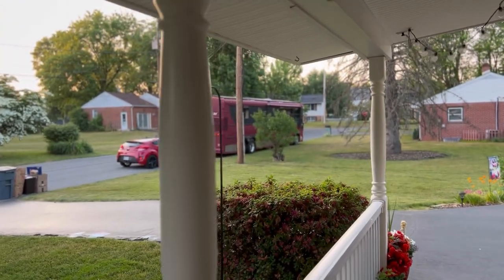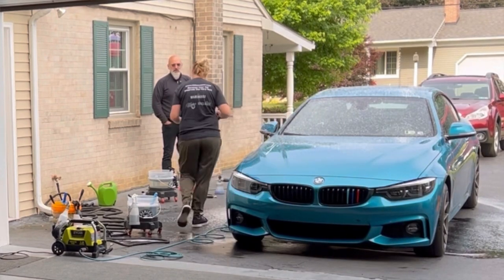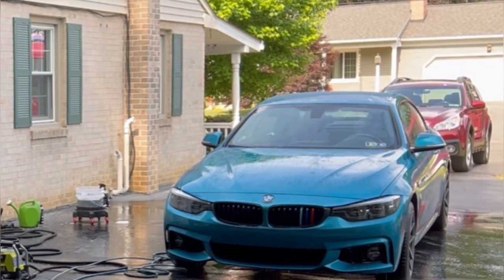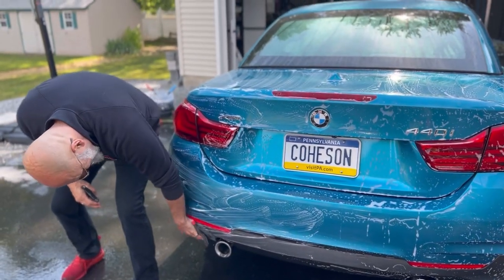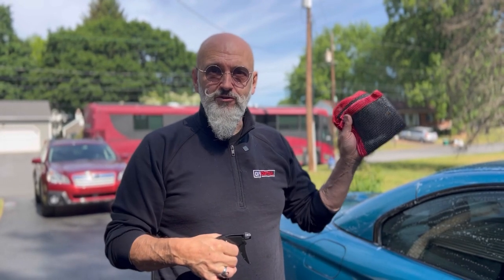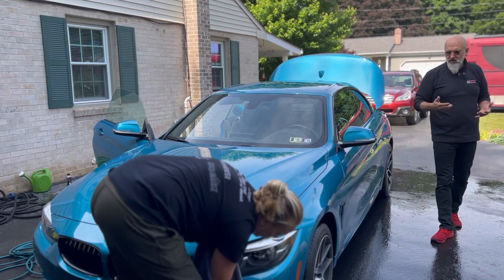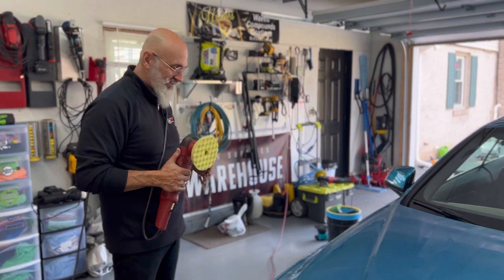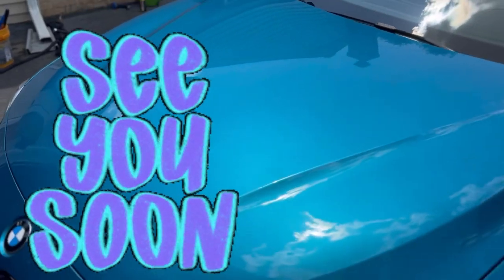Detail SMARTER w/ Yvan Lacroix & @diydetailofficial - Part 1 - Ceramic Coating Prep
I had the honor to detail with Yvan Lacroix from Detailers Business Academy and DIY Detail at my house earlier this spring. He shared with me some amazing tips on saving time and saving money when it comes to detailing. For those of you that are looking to save some time and $$ don’t miss this 3 part series where we take a closer look at how DIY Detail can make you more efficient and give you exceptional results!

Part 1: Ceramic Coating Prep Done Right

My name is Chelsea and I own Attention 2 Details, a home-based detailing business in Lancaster, Pennsylvania. I started detailing at the age of 15 and now at 37 have a thriving home based detailing business along with two kids of my own who hopefully one day will help me out! 🤞🏻I share tips and tricks on detailing as well as product reviews and satisfying, transformation videos.

I am not paid to review these items. But you using my links helps reimburse me for the time it takes to make these videos and helps this channel grow. Sincere thanks!